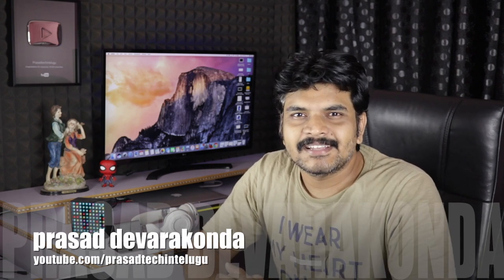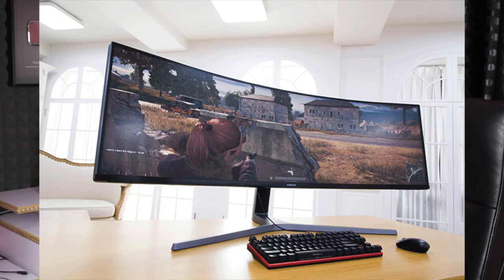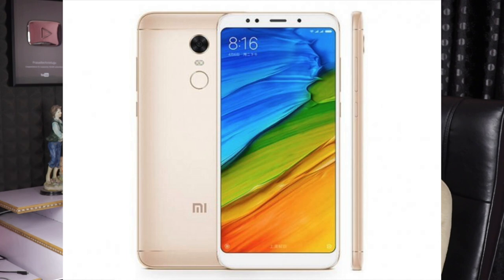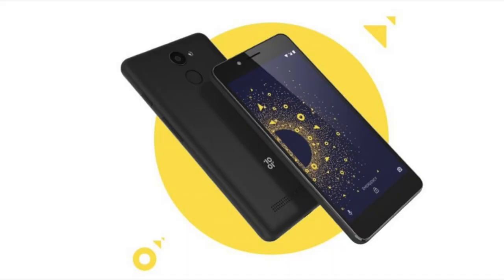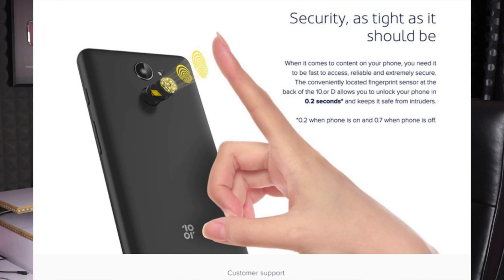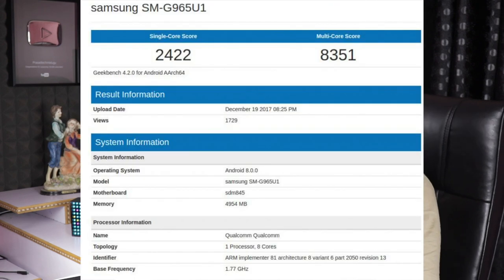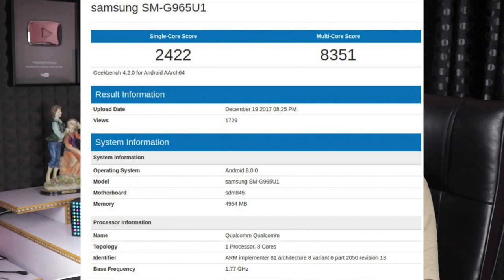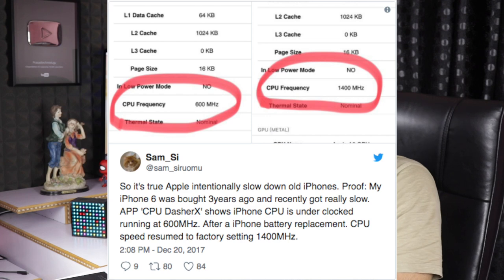technews 138 Tenor D,Samsung ultrawide monitor,Google TEZ,Apple etc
vivo v7 blue
Support me :)
my tripod
intromusic credits
artist credits:
▽ Follow DEAF KEV